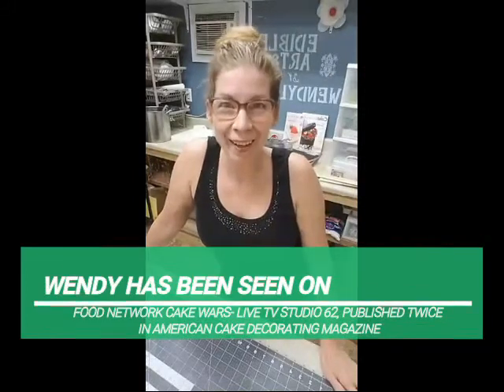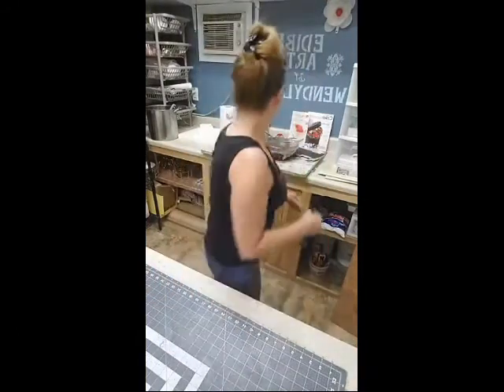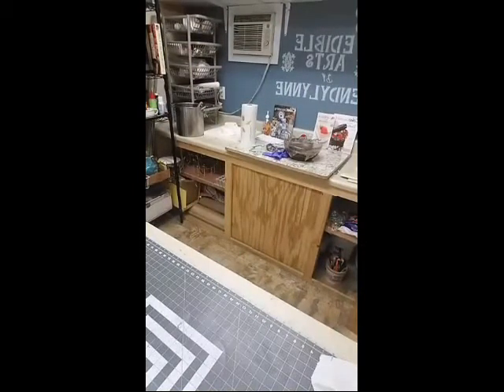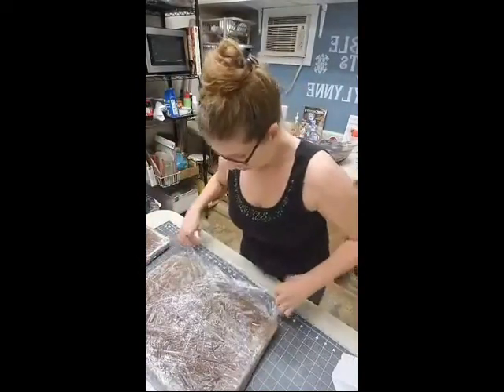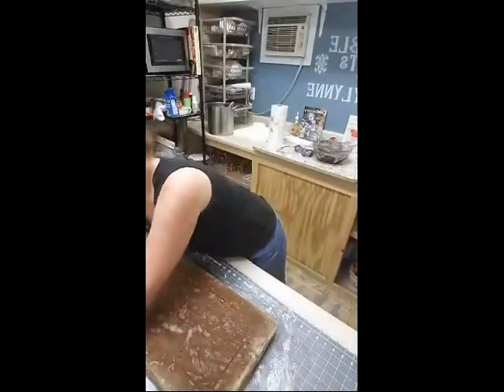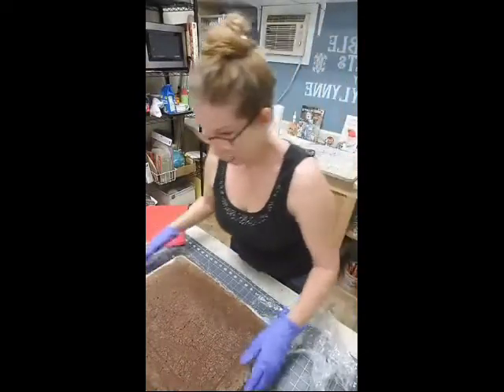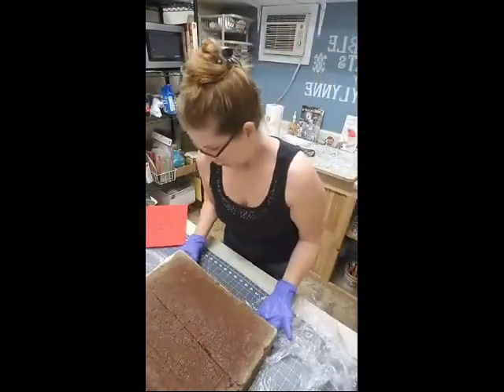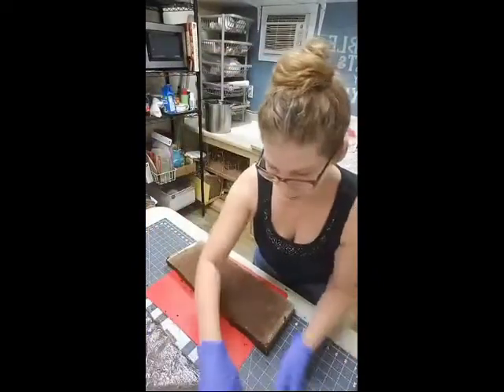HOW TO CARVE A TRUCK CAKE/EASY CAKE HACK/TRUCK CAKE TUTORIAL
HOW TO CARVE A TRUCK CAKE, EASY CAKE HACK TUTORIAL THAT WILL GIVE YOU THE PERFECT TRUCK SHAPE TO PREPARE ANY DESIGN TRUCK.
AMAZE HIM WITH A TRUCK CAKE! WATCH AS I CARVE AND PREP CHOCOLATE CAKE PREPARING IT TO BE DECORATED.

YOU CAN DO THIS IT'S SUPER SIMPLE!
PERFECT FOR BEGINNERS
PERFECT FOR ANYONE TO CAKE SHAPE

IF YOU NEED A TRUCK CAKE TUTORIAL THIS IS IT.
WE DO HAVE LOT'S OF FUN THO IN OUR LIVE CLASSES.